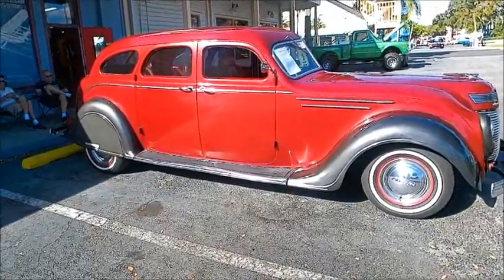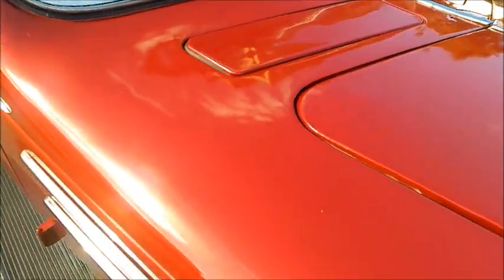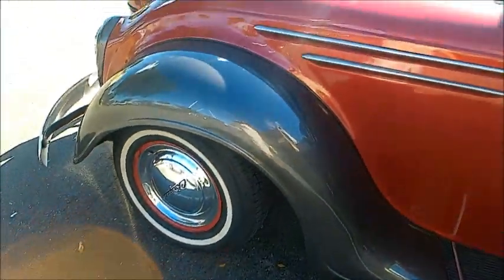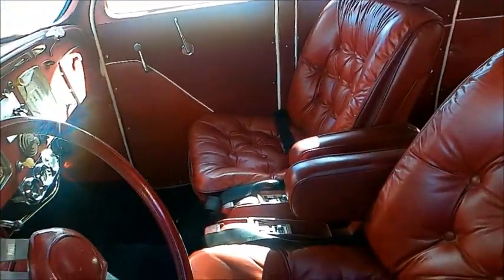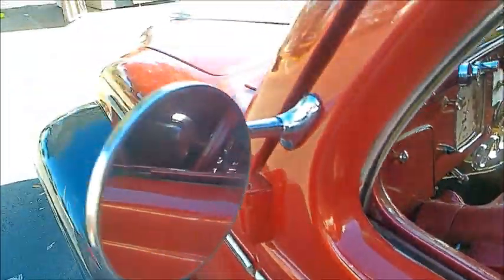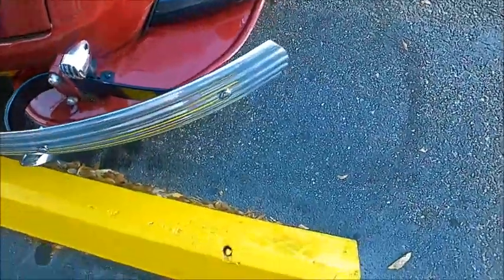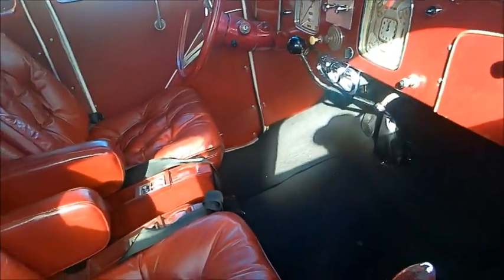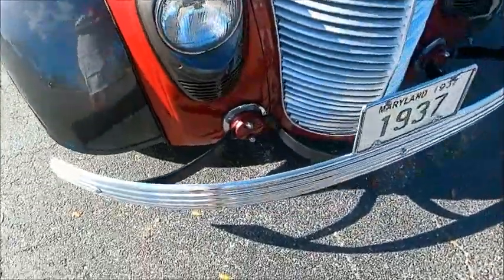1937 Chrysler Airflow Four Door Sedan Restomod RedGray OT 0108220302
Airflows are fairly rare now, but this is the first restomod I've seen that's based on the original idea of the Airflow.  The interior is surely upgraded, as well as the powerplant and I'm sure the Camaro components have updated the handling.  An interesting car indeed!  You're invited to check out some of the several unmodified Airflows on this channel.

Show less